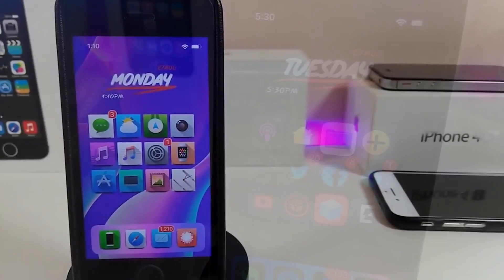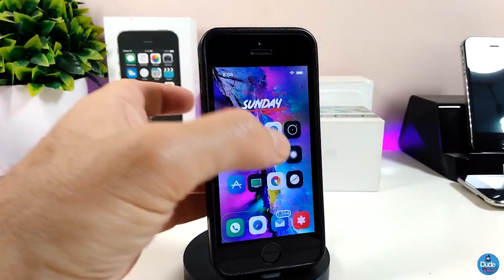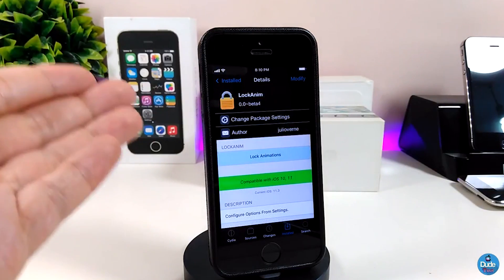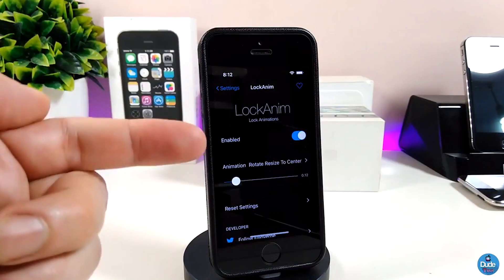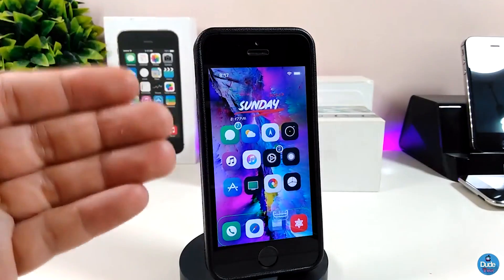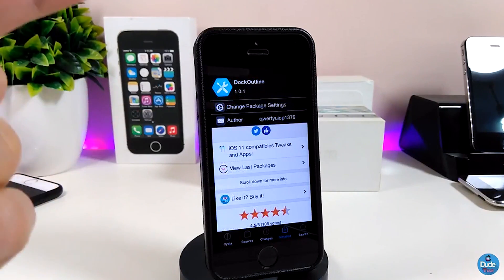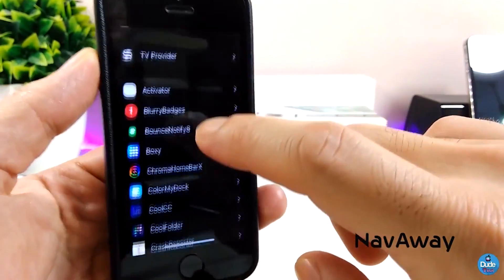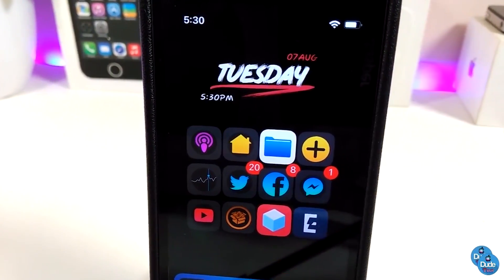Top iOS 11- 12 - 12.1.2 Jailbreak Tweaks: Best Unc0ver Cydia Tweaks!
Top Cydia Tweaks iOS 12.1.2 Unc0ver Jailbreak iOS 12! Best 2019 Jailbreak Tweaks for Cydia with Uncover.

Tweaks:
BlurryBadges
LockAnim
Ermete
DockOutline
NavAway